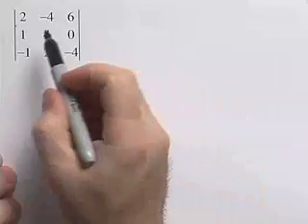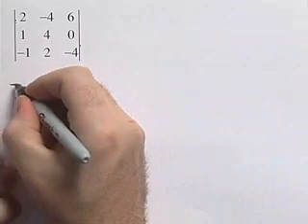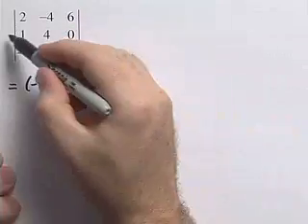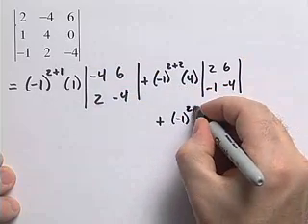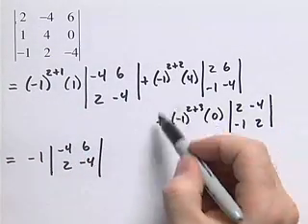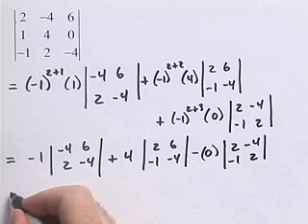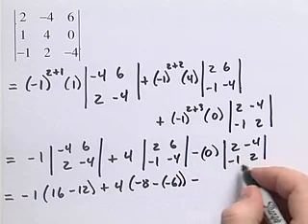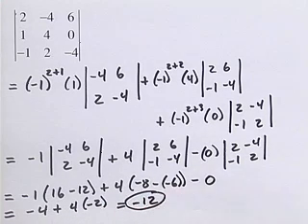Finding the Determinant of a 3 x 3 matrix